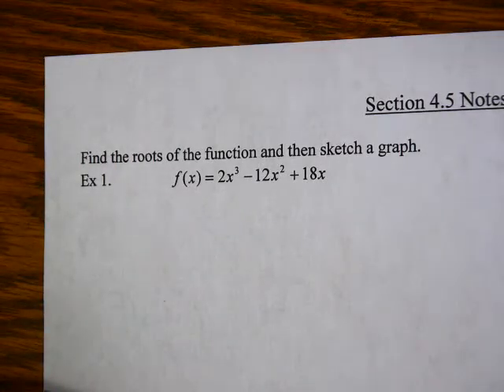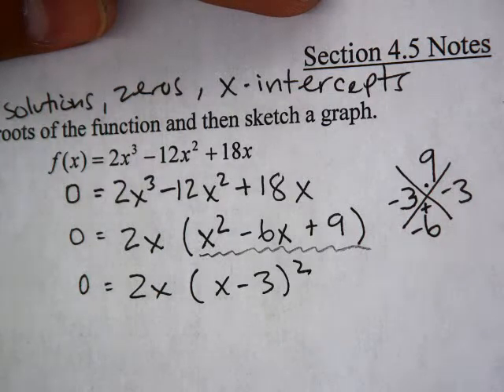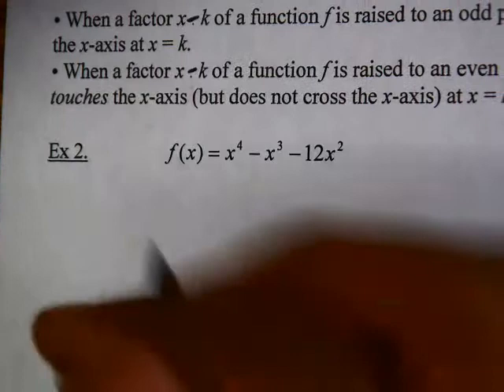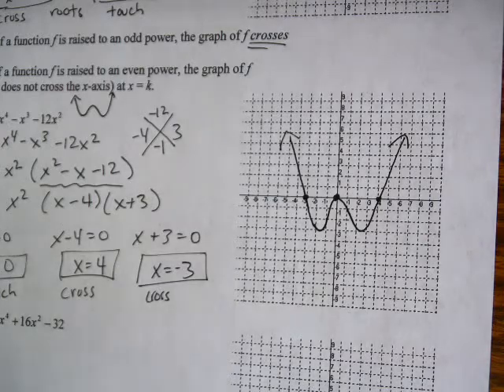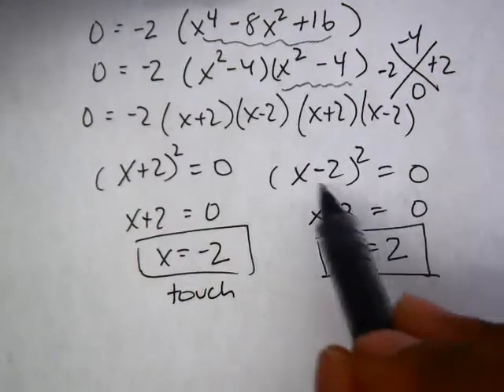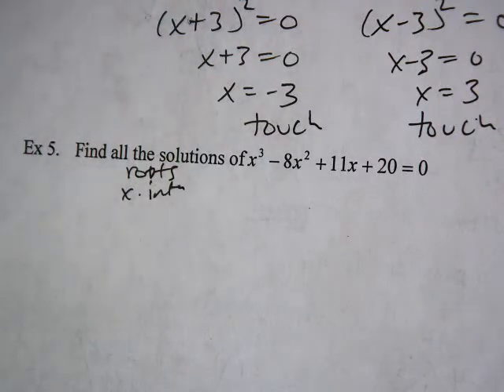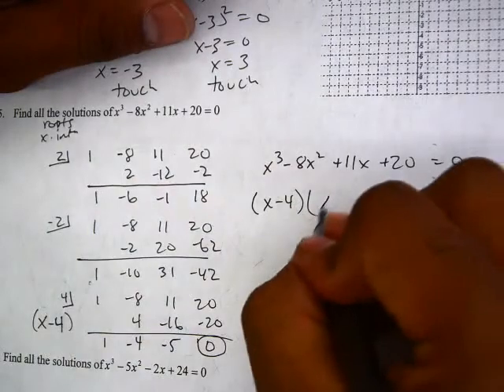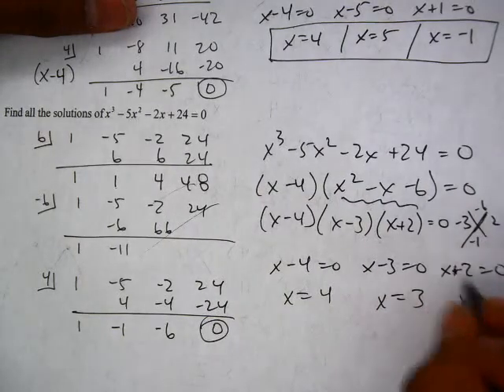Alg2 lesson 4 5